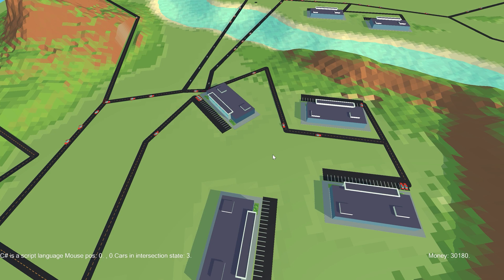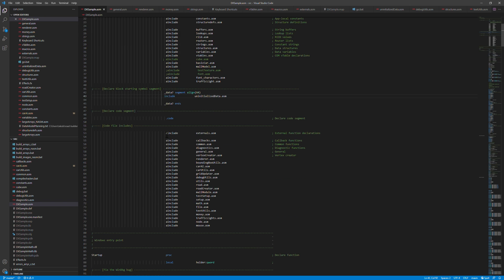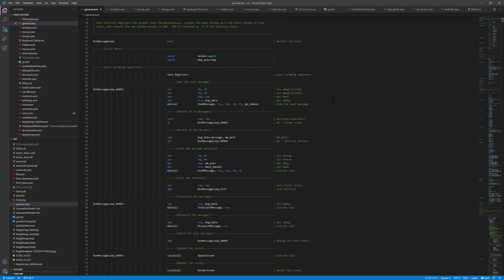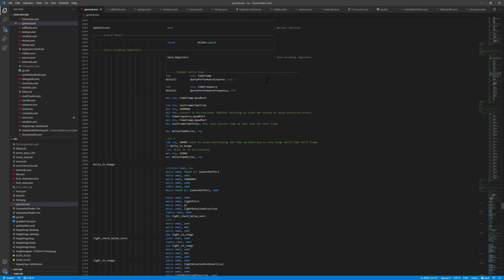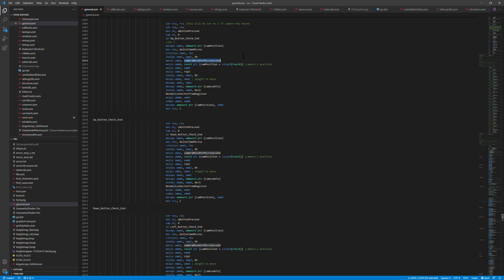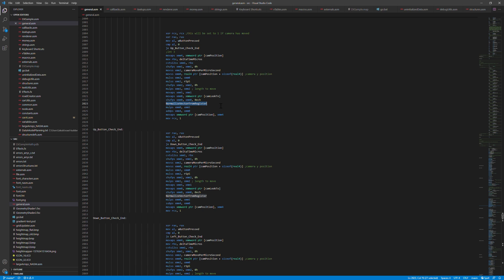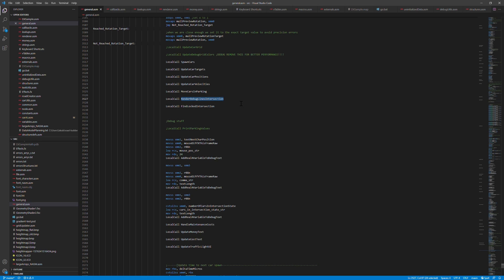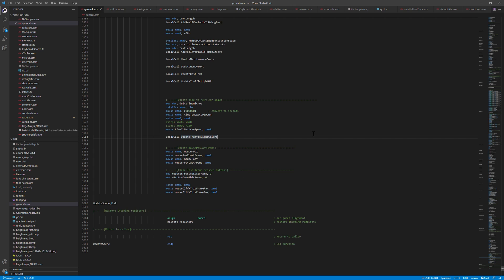Code walkthrough of my game written in x64 assembly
This video is a walkthrough of the overall code structure of my game written in x64 assembly. If you want me to go through something in more detail, tell me in a comment.

00:00 Introduction
00:37 Entry point
02:26 Main loop
03:51 Update scene
08:49 Outro